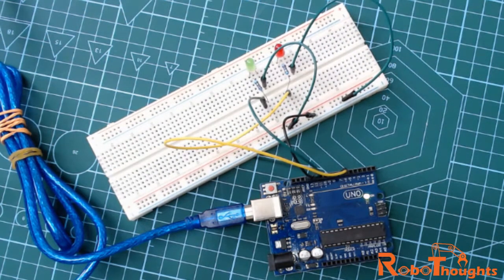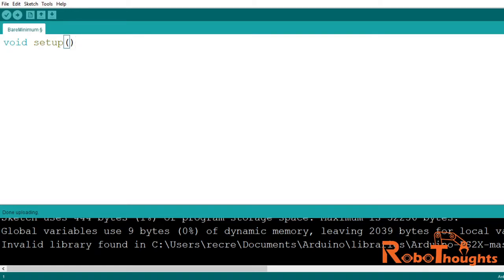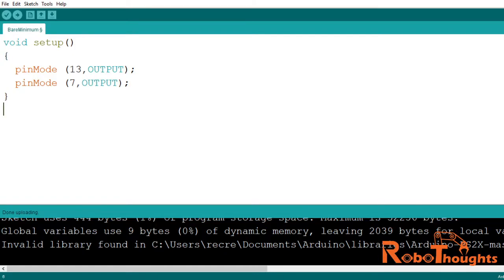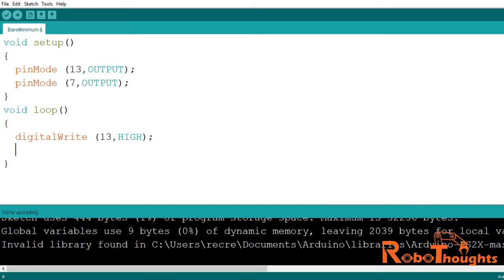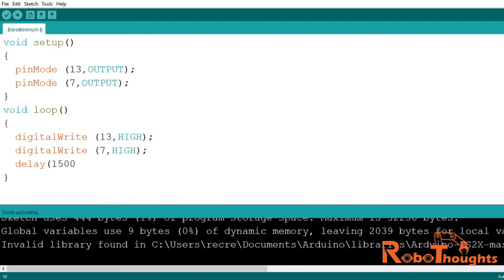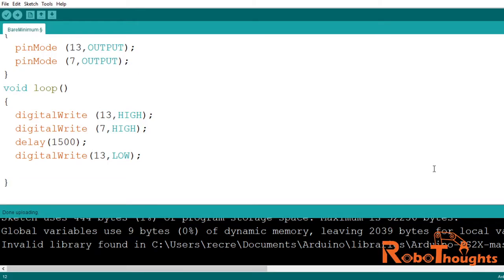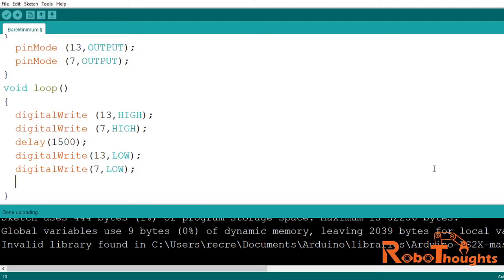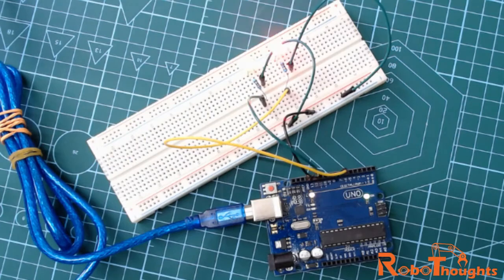Lesson 38 – Arduino C;C++ Multiple Digital Write Output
In this lesson I will show you how to execute multiple sequence of digital output using 2 LED, you may add more LED and follow the C coding along. The concept of blinking two LED's is similar to the blinking of a single LED. As we know, we can use the resistance of any value, so let's take the resistors of 470 Ohms. The resistors reduce the amount of current reaching the LED, which saves the LED from being burnt.
We can also use other resistors depending on the circuit limit and requirements.
Here, we will use the digital output pin number 13 and 7. The positive terminal of the red LED is connected to the PIN 13, and the negative terminal (anode) is connected to the ground.
Similarly, the positive terminal (cathode) of the green LED is connected to PIN 7 and the negative terminal is connected to the ground.
As mentioned, two resistors each of 470 Ohms, will be connected in series to the two LEDs in the project.